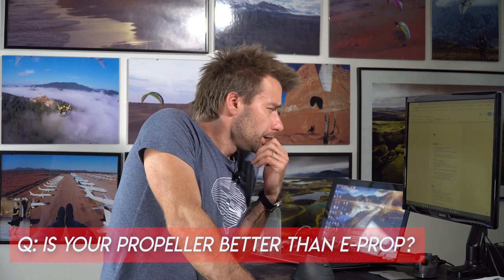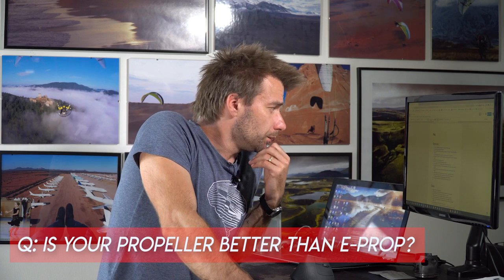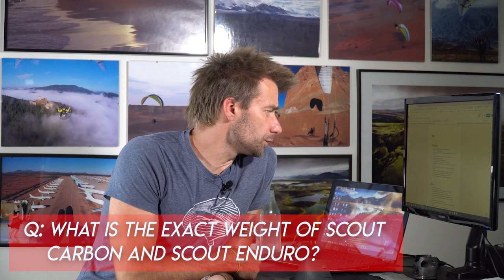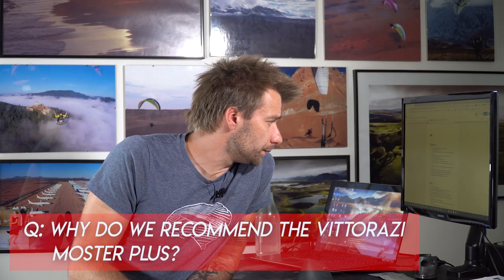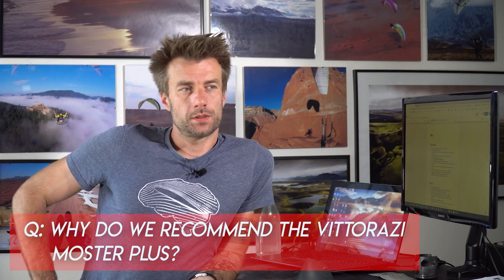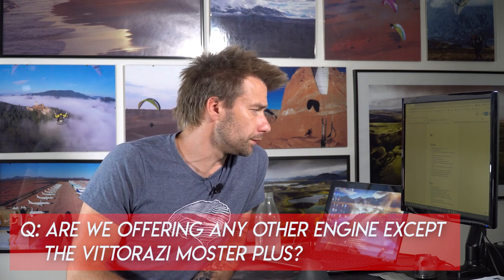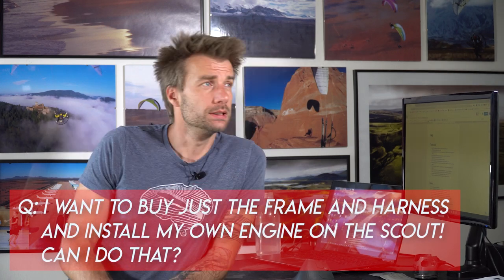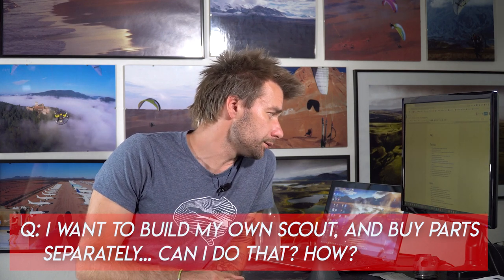Why the Vittorazi Moster Plus? And many questions answered.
Receiving so many questions during the years we decided to answer them in a miniseries of videos posted on our social media platforms, and upload here a few edits with more questions related to a certain area of interest.

This one is technical-related and we hope we did clarify a few of the most frequently asked questions.

Feel free to let us know if you have any other questions in the comments below! We will gladly answer it!

Hey! Did you know we offer FULL MONEY BACK GUARANTEE with every Scout purchased?